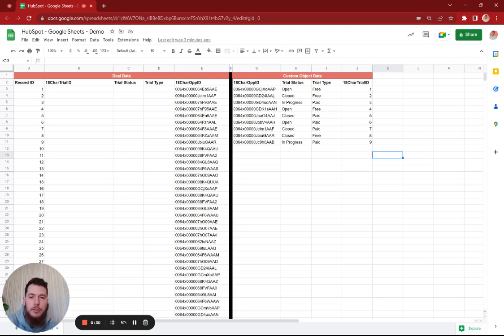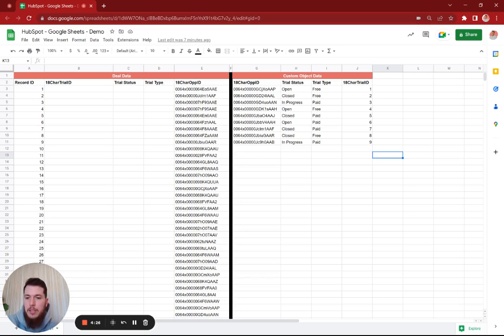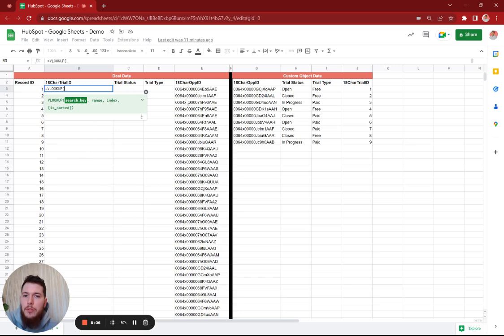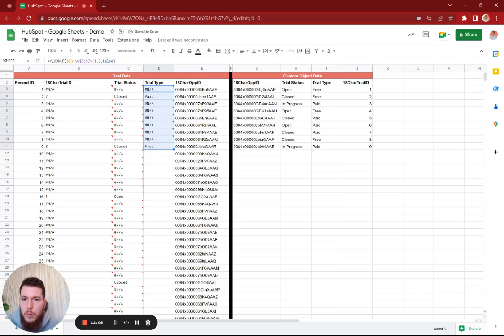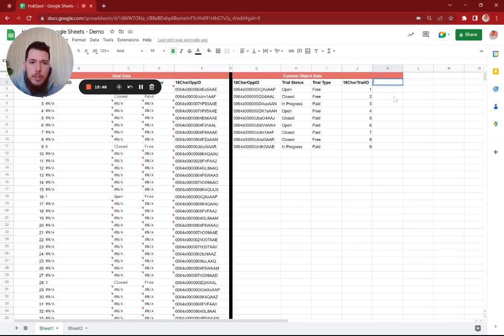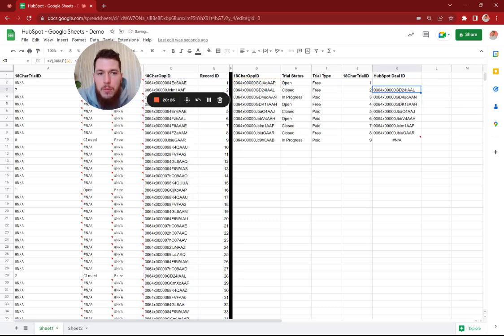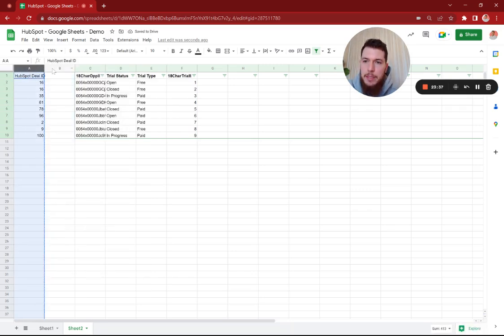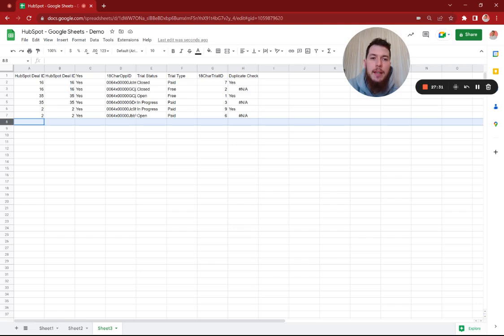How to Use VLOOKUP Formula to Map Salesforce Custom Object Data into HubSpot | Demo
Do you shutter when you hear "VLOOKUP'? Don't worry, you're not alone!

 But it doesn't have to be that way. VLOOKUP formulas are actually a simple and effective way to map data between two unrelated objects that have a matching unique identifier living on both records.

In this video, Liam Redding goes step-by-step through everything you need to know to end with a clean spreadsheet of data that is ready for import into HubSpot.

After the data was uploaded, it enabled Liam to automate the associations between the deal records and the new custom objects using Assoic8.